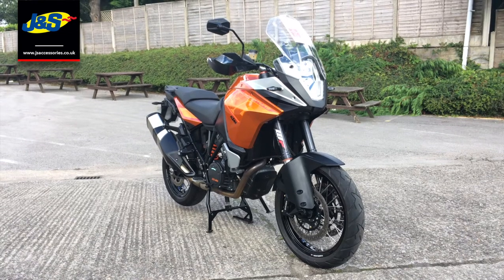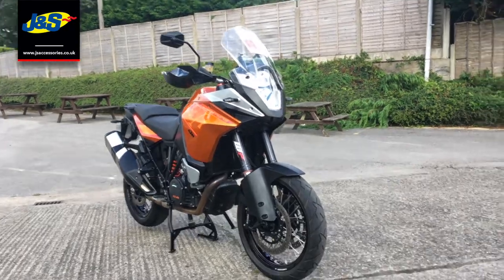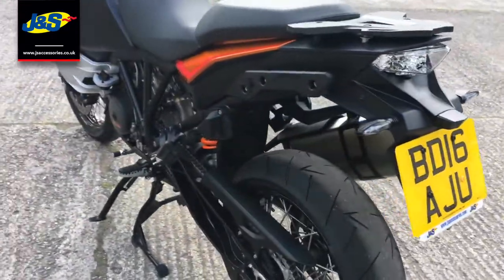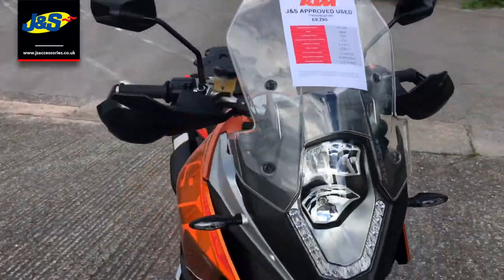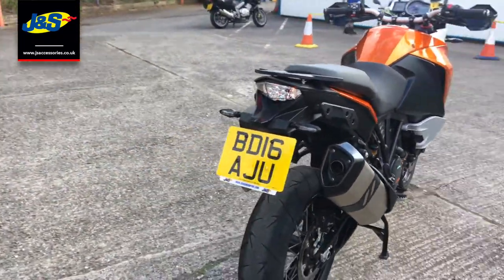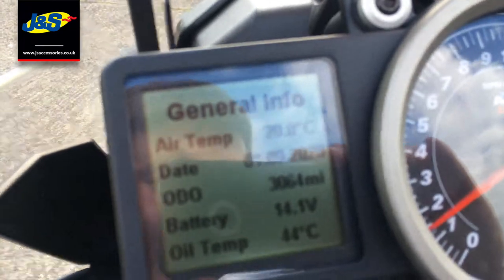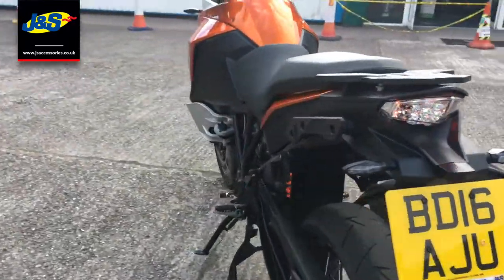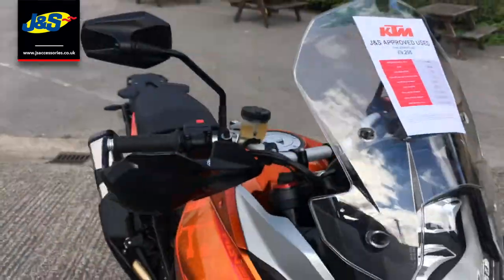KTM 1190 Adventure - J&S Accessories Oakmere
Our used bikes...